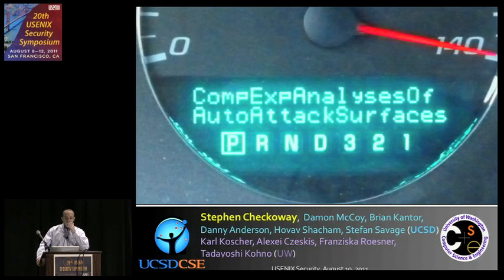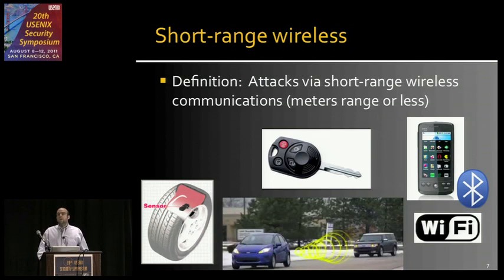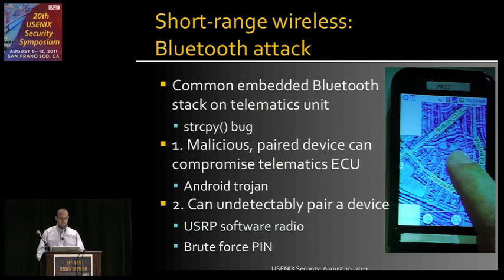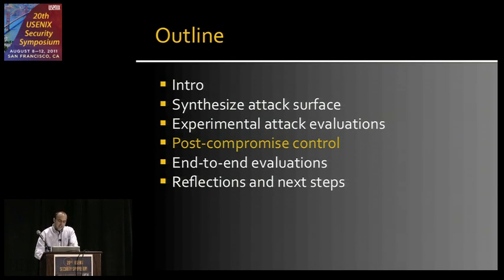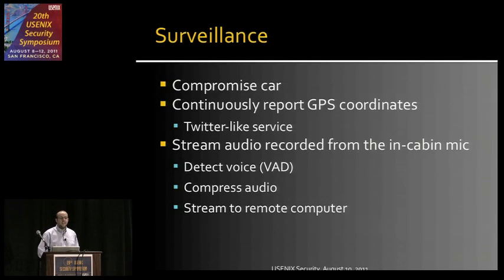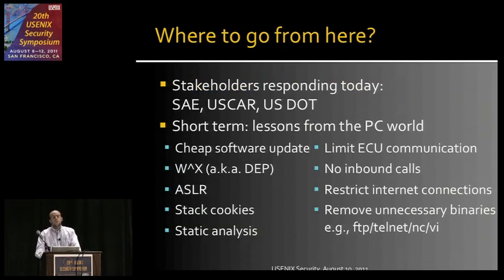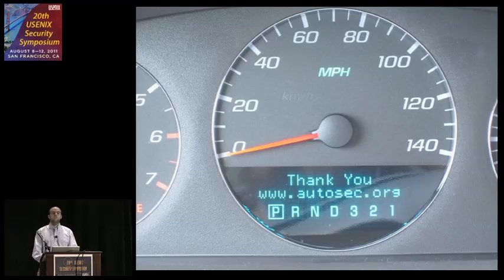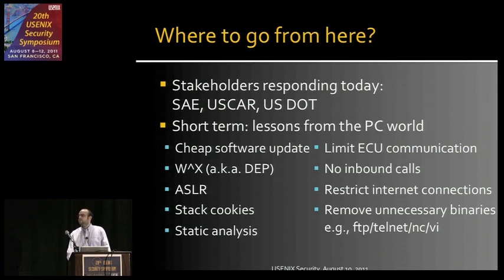Comprehensive Experimental Analyses of Automotive Attack Surfaces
Refereed Paper presented by Stephen Checkoway (University of California, San Diego) at the 20th USENIX Security Symposium (USENIX Security '11), held August 8--12, 2011, in San Francisco, CA.

Authors: Stephen Checkoway, Damon McCoy, Brian Kantor, Danny Anderson, Hovav Shacham, and Stefan Savage, University of California, San Diego; Karl Koscher, Alexei Czeskis, Franziska Roesner, and Tadayoshi Kohno, University of Washington

Abstract: Modern automobiles are pervasively computerized, and hence potentially vulnerable to attack. However, while previous research has shown that the internal networks within some modern cars are insecure, the associated threat model — requiring prior physical access — has justifiably been viewed as unrealistic. Thus, it remains an open question if automobiles can also be susceptible to remote compromise. Our work seeks to put this question to rest by systematically analyzing the external attack surface of a modern automobile. We discover that remote exploitation is feasible via a broad range of attack vectors (including mechanics tools, CD players, Bluetooth and cellular radio), and further, that wireless communications channels allow long distance vehicle control, location tracking, in-cabin audio exfiltration and theft. Finally, we discuss the structural characteristics of the automotive ecosystem that give rise to such problems and highlight the practical challenges in mitigating them.